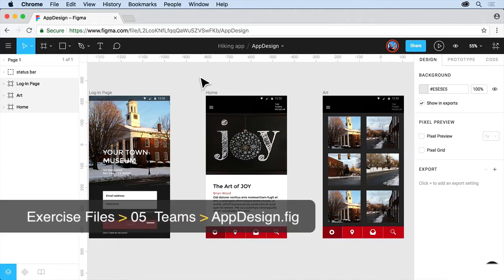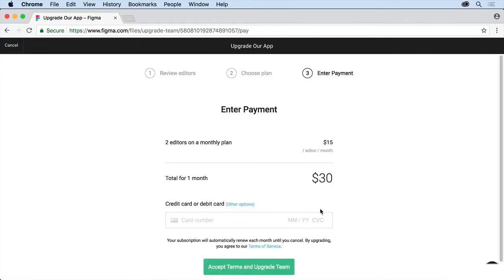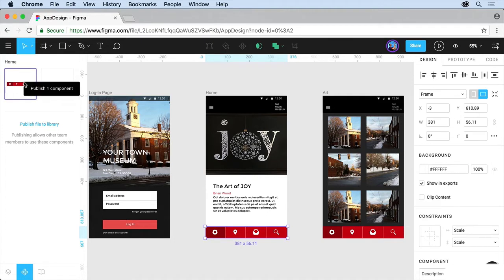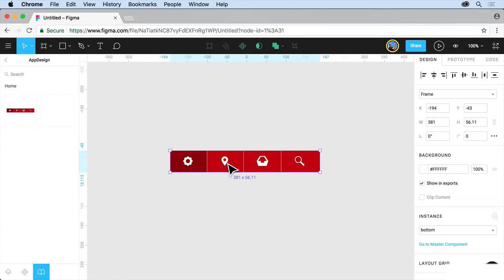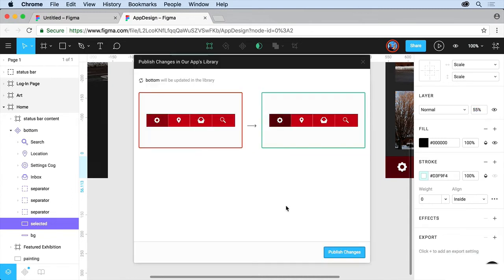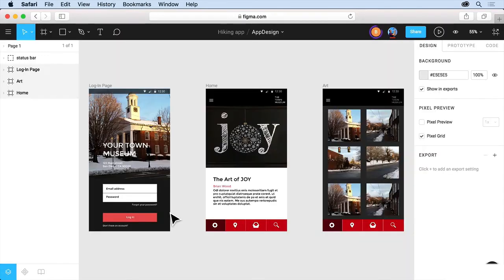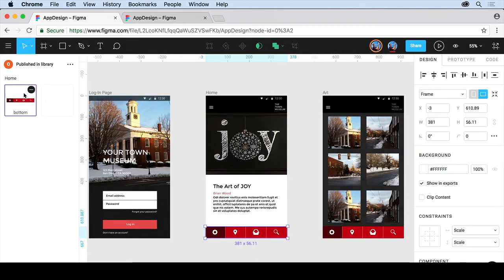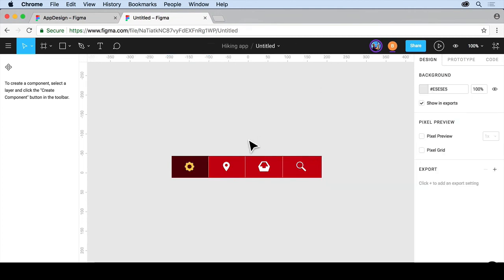2 Team Libraries | Teams | Figma Full Tutorial From Scratch